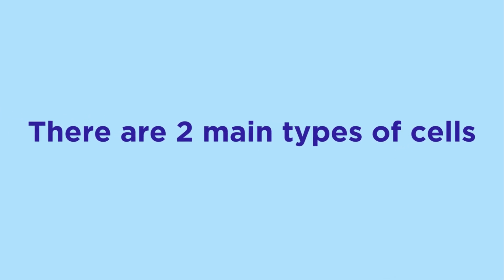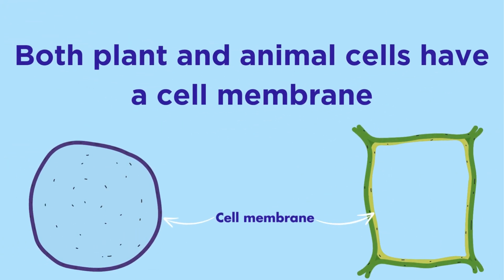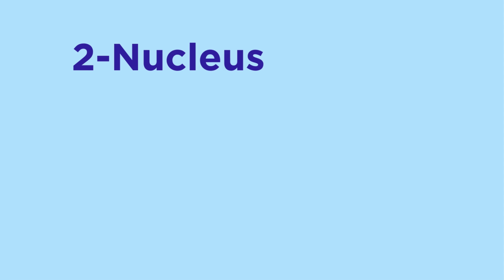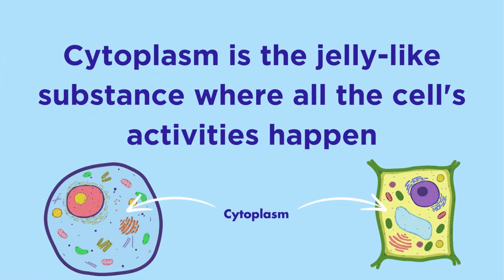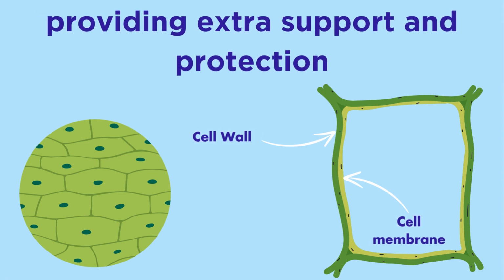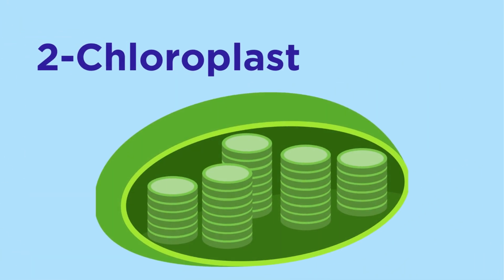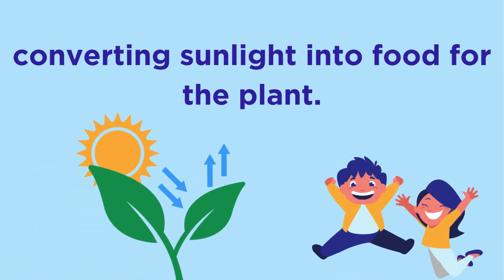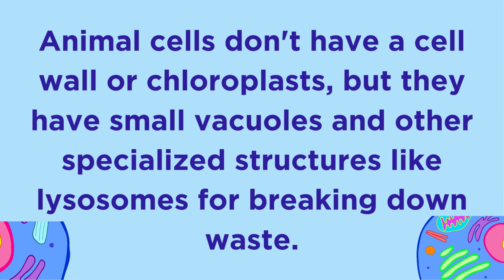Science: Cells: The Building Blocks of Life | Class 6 Students | Introduction to Cells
Welcome to our educational series for Class 6 students! In this science lesson, we explore the fascinating world of cells, the basic building blocks of all living organisms. Join us as we uncover the structure and function of plant and animal cells, learn about their unique parts, and understand why they are so essential to life.

Topics Covered:
Introduction to Cells
Common Parts of Cells (Cell Membrane, Nucleus, Cytoplasm)
Unique Parts of Plant Cells (Cell Wall, Chloroplasts, Large Central Vacuole)
Unique Parts of Animal Cells
Whether you're a student, teacher, or curious learner, this video provides a clear and engaging overview of cells to help you understand the basics of biology.

Additional Resources:
MYP Science 1 (IB Curriculum)
Cambridge Checkpoint Science Coursebook 1 (Cambridge International)
Science Fusion Grade 6 (Common Core, USA)
Collins KS3 Science - Book 1 (UK National Curriculum)
Science Textbook for Class VI (NCERT, India)